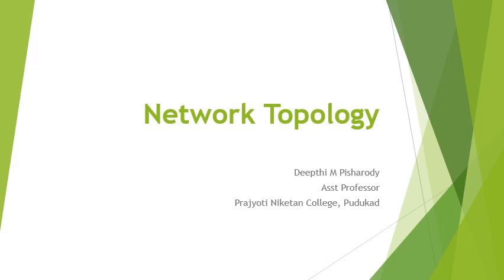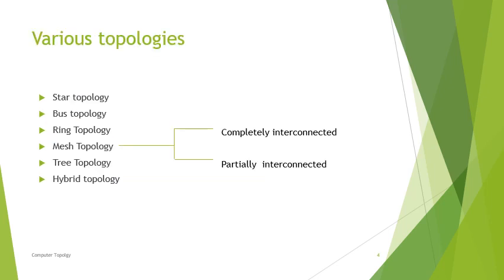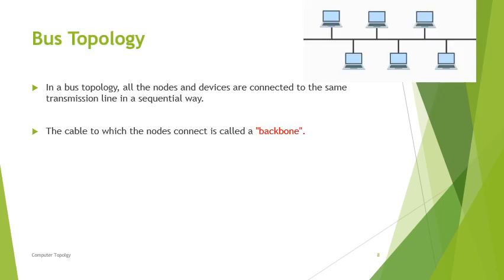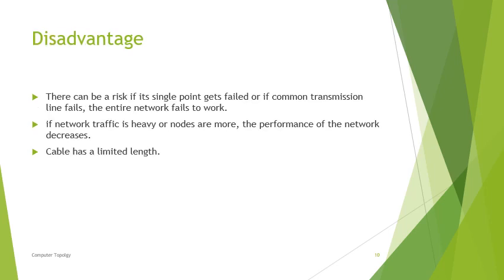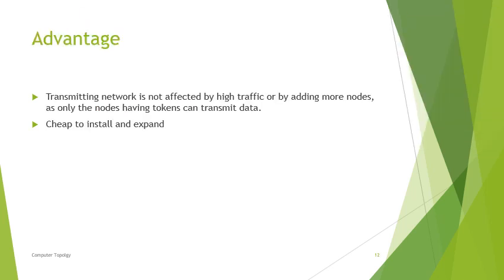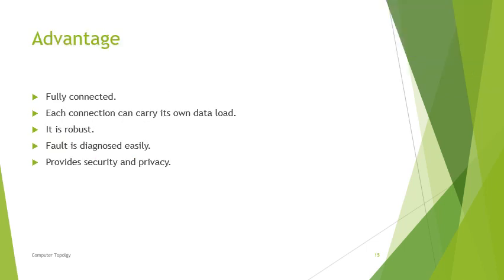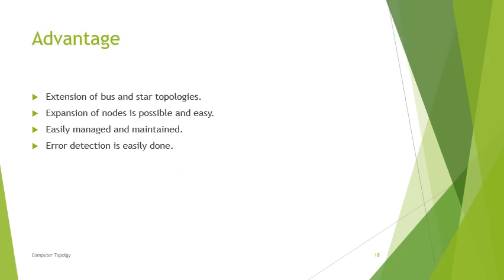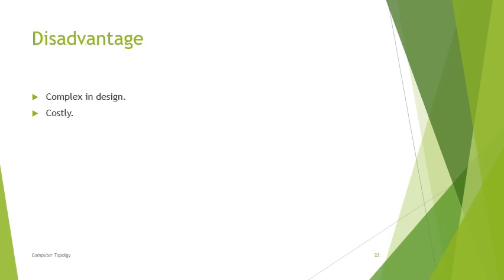Revision 1- Network Topology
Revision 1
Computer Networks for Complementary Computer Science Students